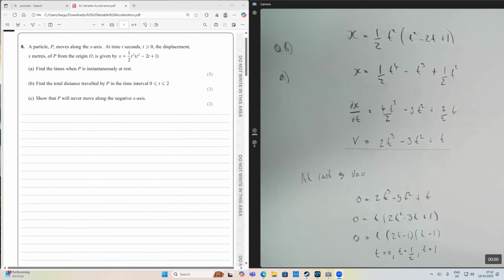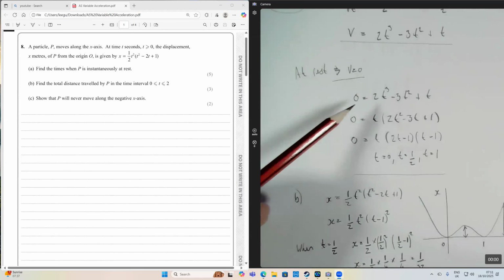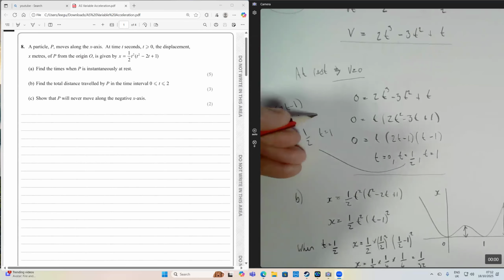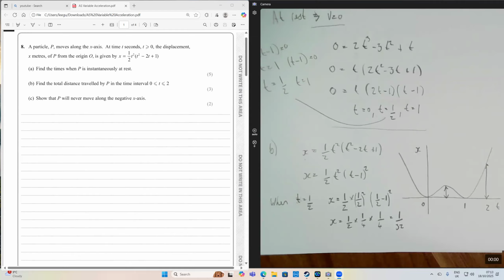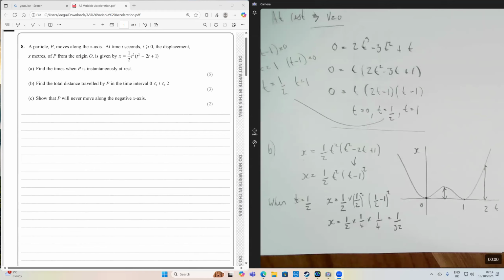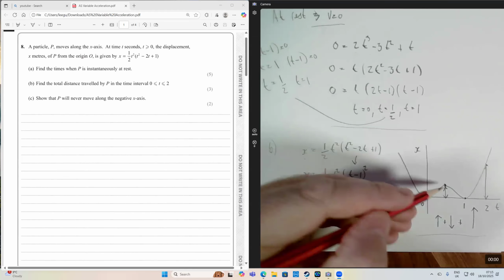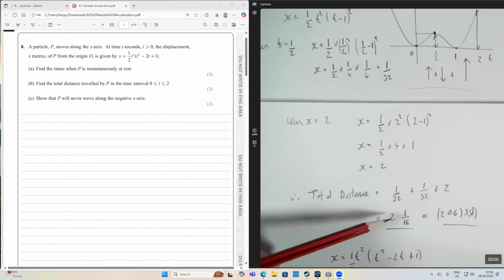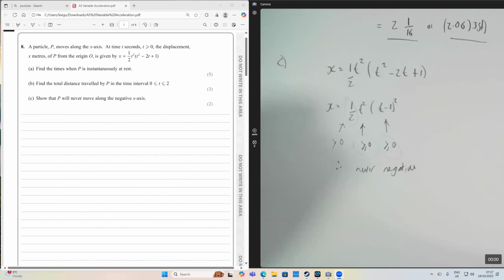Master Tricky Variable Acceleration Exam Questions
📞 𝗕𝗼𝗼𝗸 𝗮 𝗳𝗿𝗲𝗲 𝗰𝗼𝗻𝘀𝘂𝗹𝘁𝗮𝘁𝗶𝗼𝗻 In this video, Lee Guffick (former Head of Maths and A-Level Examiner) breaks down a challenging Variable Acceleration exam question — the kind that often catches students out in Paper 1 and Paper 2 of Edexcel A Level Maths.
You’ll learn how to:
✅ Differentiate displacement to find velocity
✅ Identify when a particle is instantaneously at rest
✅ Visualise displacement and motion graphs to calculate total distance travelled
✅ Prove why the particle never moves along the negative x-axis

Lee also shares his signature “reverse-engineering factorisation” technique — a simple calculator-based trick that helps you confidently handle quadratic factorising under pressure.

If you’re preparing for your A Level Maths exams and want to master variable acceleration once and for all, this walkthrough is for you.

⏱️ TIMESTAMPS:
00:00 Introduction
00:18 Understanding the question setup
01:00 Differentiating displacement to find velocity
02:00 Solving for t when v = 0
03:30 Visualising the motion graph
05:00 Finding total distance travelled
06:30 Proving no negative x-axis motion
07:30 Final examiner insights

✏️ TOPICS COVERED:

A Level Mechanics: Variable Acceleration

Displacement, Velocity, and Distance

Factorising Quadratics in Motion Questions

Graph Interpretation and Direction of Motion

💯 EXAM TIPS:

Always relate motion questions back to the physical context.

Use graphs to visualise direction changes — it helps avoid sign errors.

Double-check whether the question asks for displacement or total distance.

📚 ABOUT GUFFICK TUITION:
Lee Guffick is a former Head of Mathematics and A-Level Examiner who helps ambitious students achieve A/A grades* and secure places at Oxford, Cambridge, and Ivy League universities.
Through structured small-group lessons and 1:1 coaching, Lee helps students build confidence, master exam techniques, and unlock their full potential in GCSE and A Level Maths.